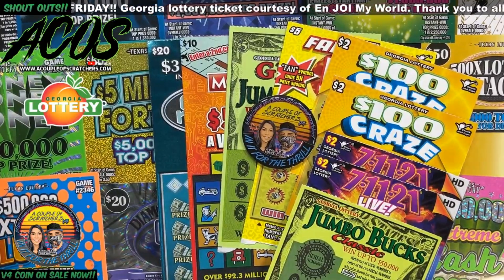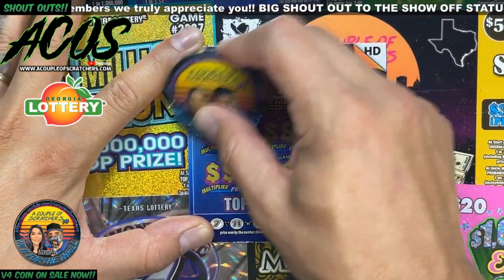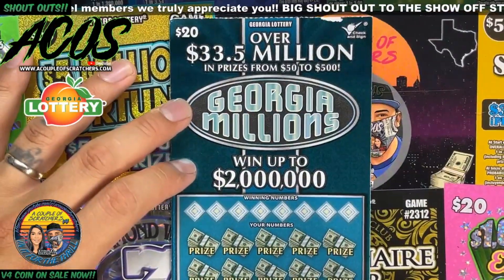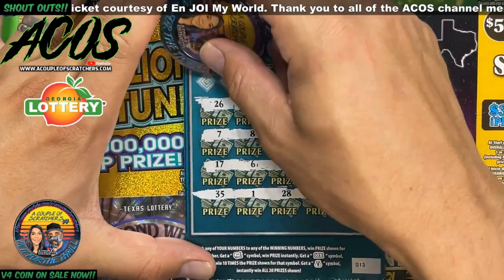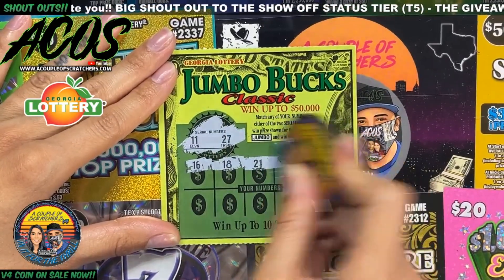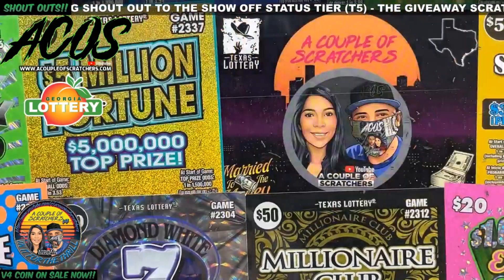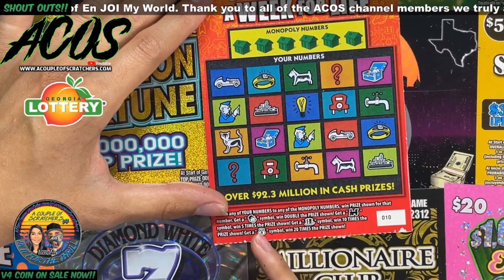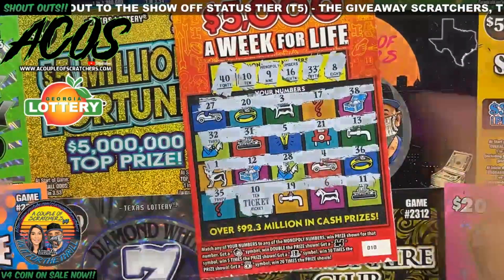GEORGIA LOTTERY TICKETS 👍 GEORGIA MILLIONS💸, MONOPOLY💰, JUMBO BUCKS💵 & 7-11-21🤑 @En JOI My World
👉➥ Please visit @En JOI My World
⌚ Video Duration: 10:07
📺 Watch my previous videos:
⌚ SCHEDULE:
Videos Daily (Off Sunday)
⌚ FUN MAIL:
Fridays
⌚ LIVE STREAM SCHEDULE:
Every Tuesday @ 8PM CST / 9PM ET
📧Mail:
texas lottery tickets